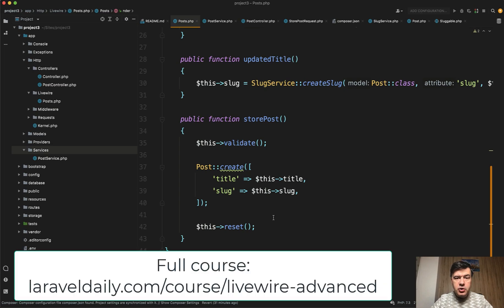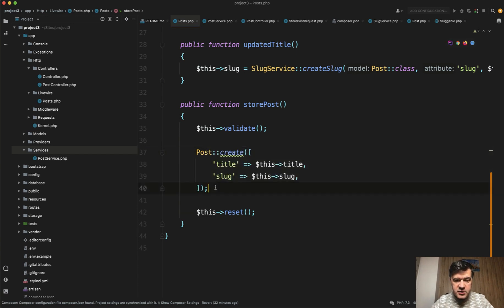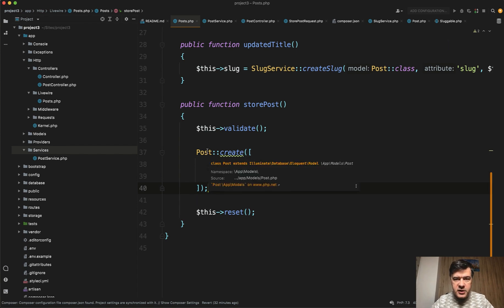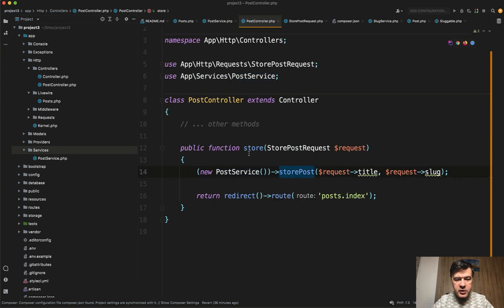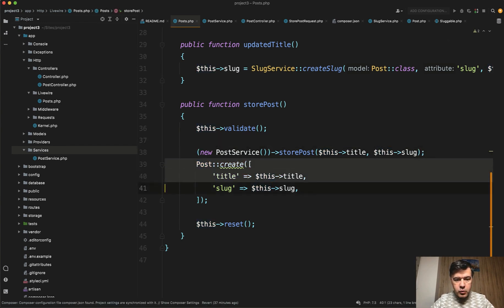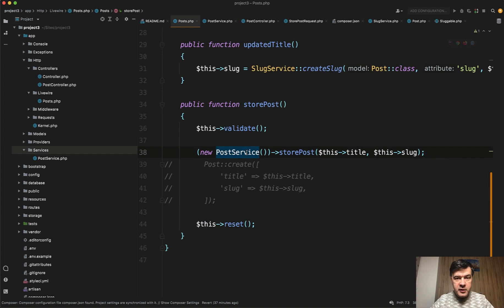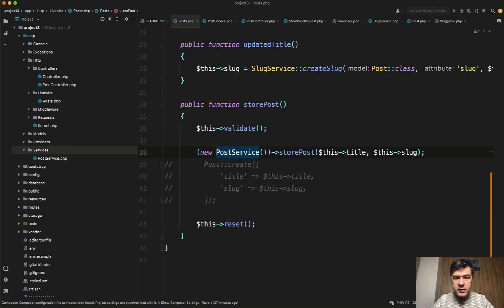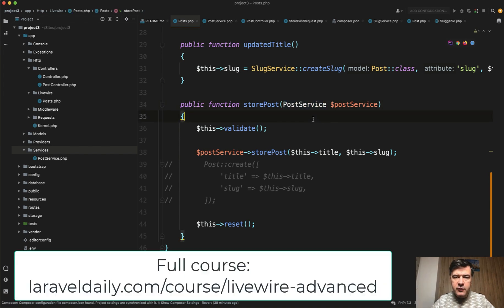Livewire: Auto-Resolve External Classes in Component Methods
This is a free lesson from my course "Advanced Laravel Livewire".